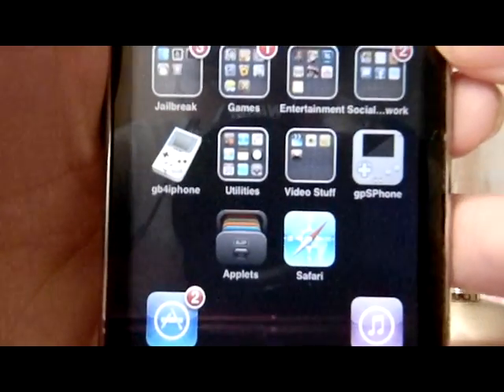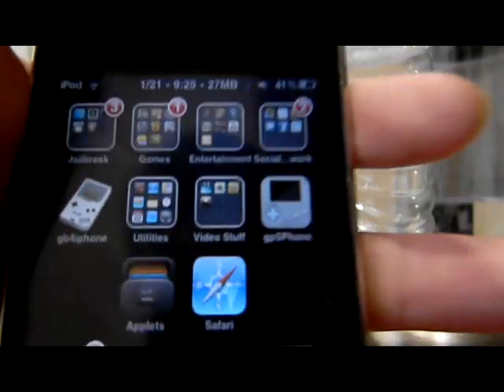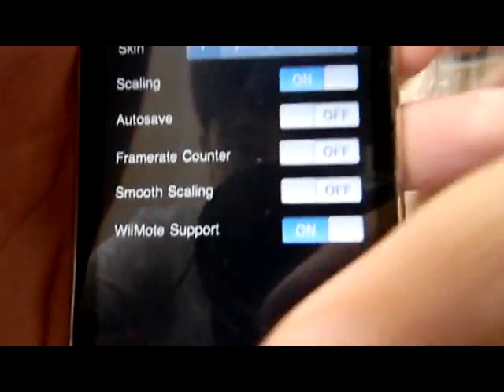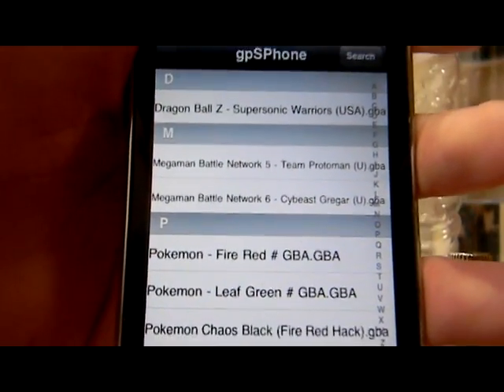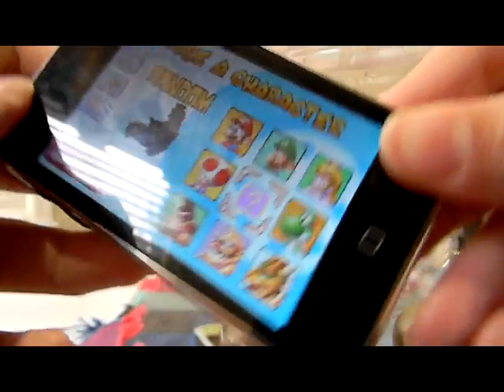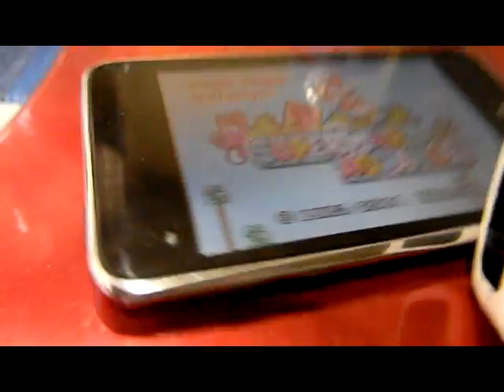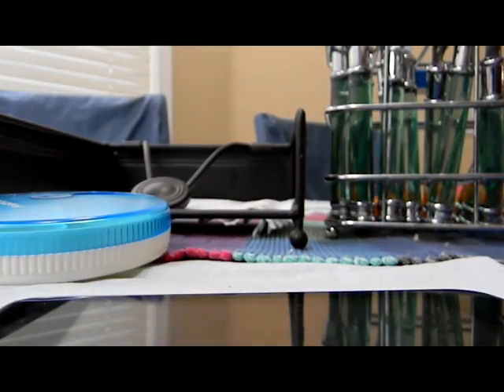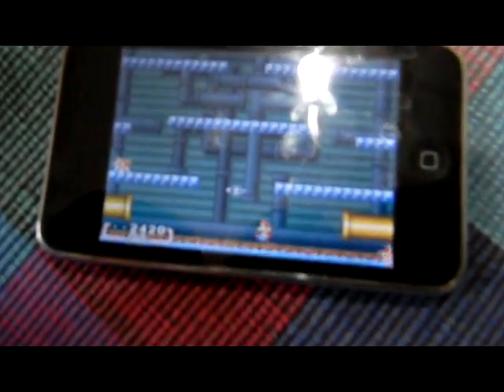[How to] connect your Wiimote to an emulator on your Ipod Touch or Iphone [Tutorial NO COMP NEEDED]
***OLD***